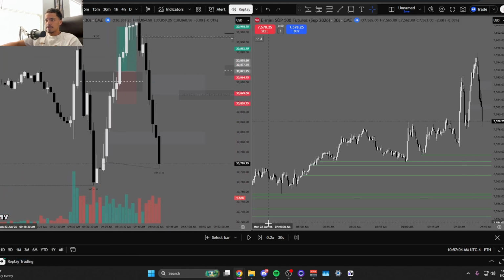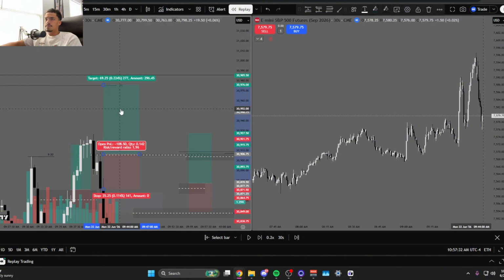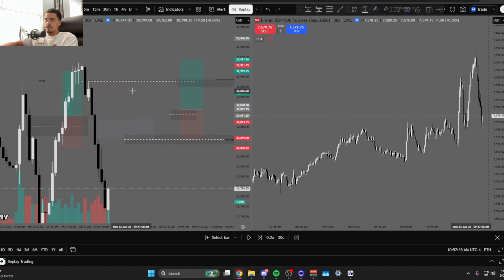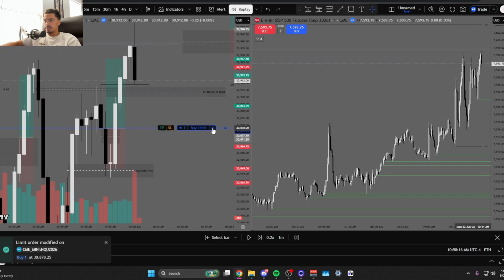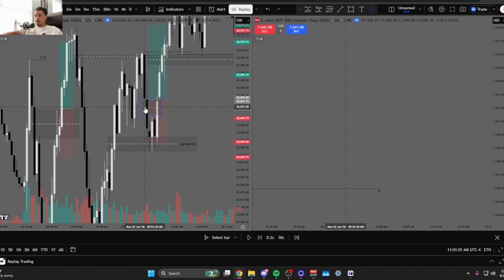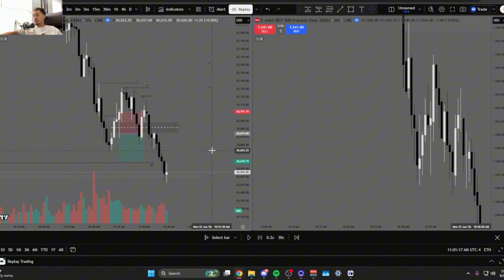Limits Dusted & Questions About SL Placement Arised | Trading Journal June 22, 2026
No entries on all fundeds.
A few limits set that never got tagged in. Limits because both closures were 17 or more points above the gap. Saved myself from 2 L’s but noticed something in my last trade about stop loss placement that really gets me wondering. Patience though is what is going to lead to success.

I've been learning to trade since the beginning of May 2025 from zero and I am progressively improving day by day. I'm not a pro or some guru, I'm just someone chasing a wild thought in his mind working to make that vision a true reality. I know it takes time to be successful with this and I know at this stage I'm not going to be good what so ever, but I'm going to show up everyday. Journaling is one thing that's important in getting better at trading and I've been logging it through a spread sheet. So here's my video formatted journal going through the full in's and out's of the day!